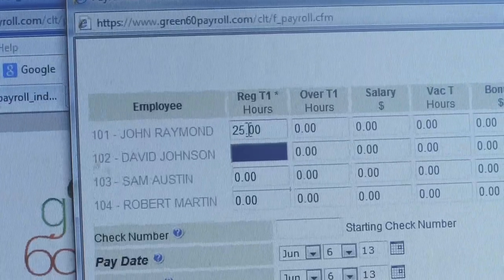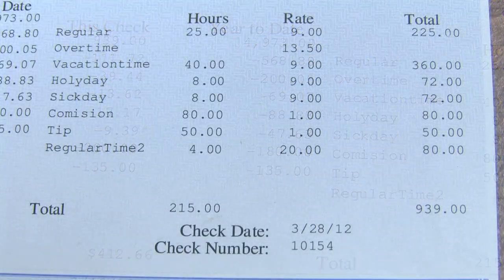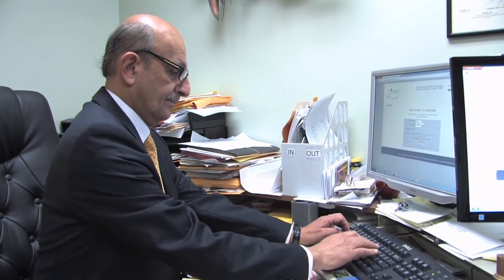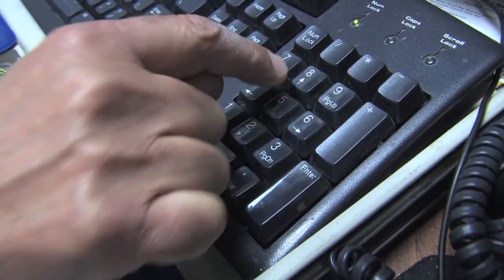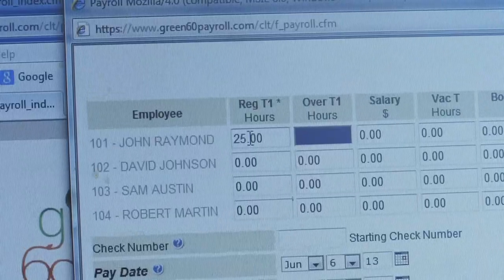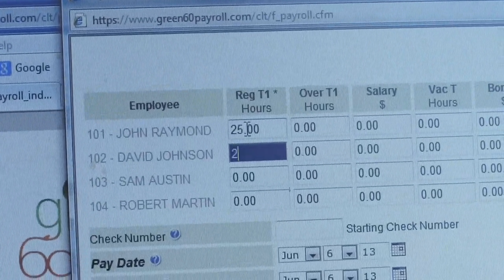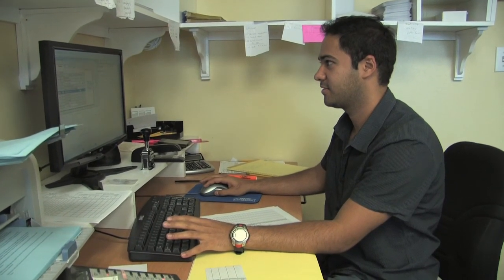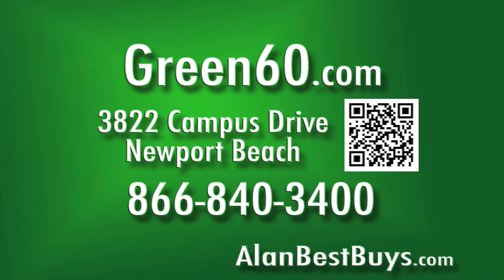Alan Mendelson and Green 60 Payroll Services